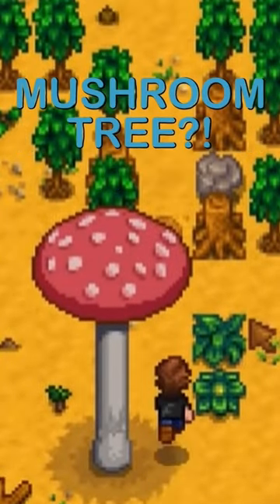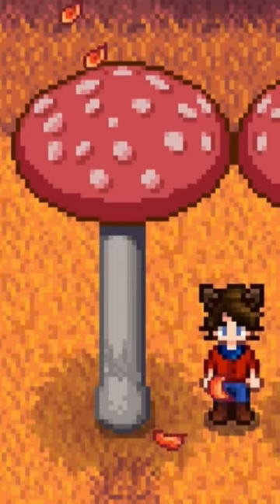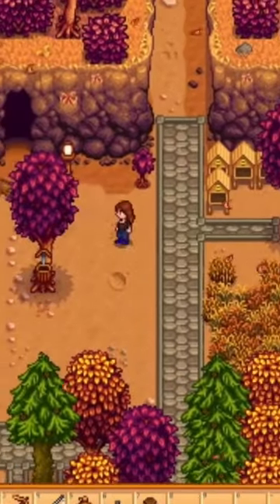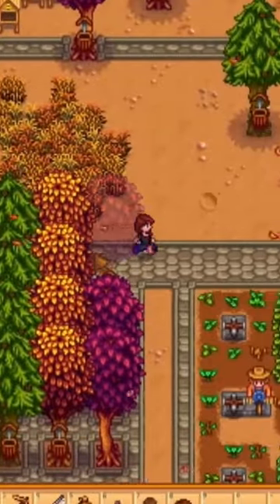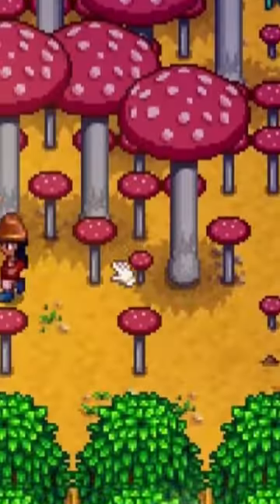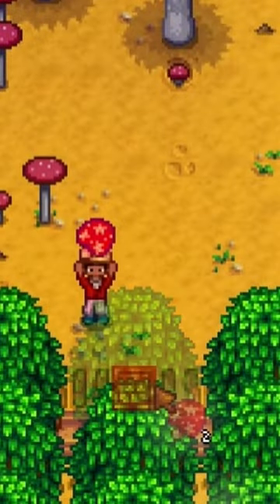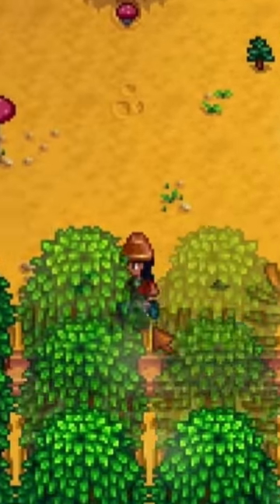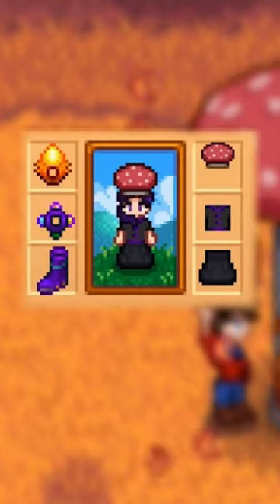How to get Mushroom Trees in Stardew Valley!